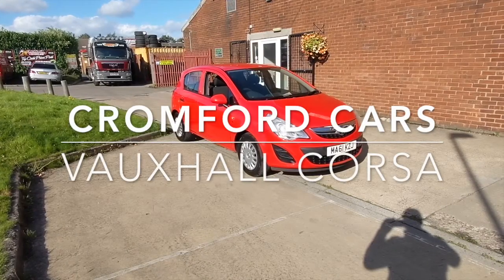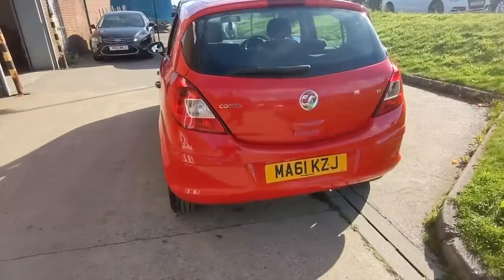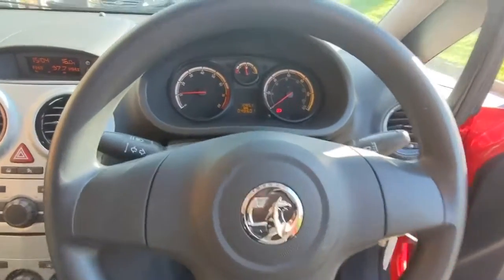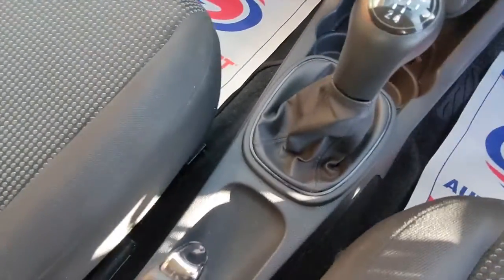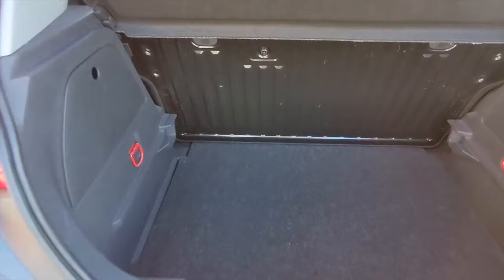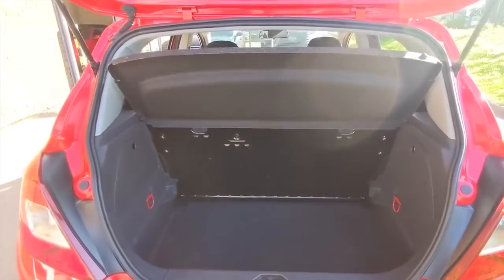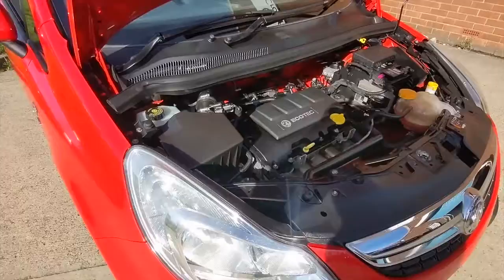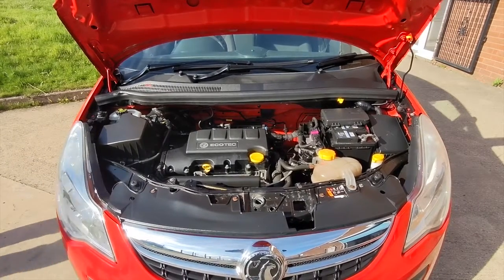Vauxhall Corsa 1.2S 5 Door for sale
Vauxhall Corsa 1.2S 5 Door for sale at Cromford Cars in Pinxton.